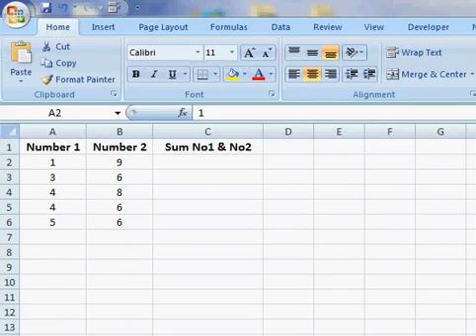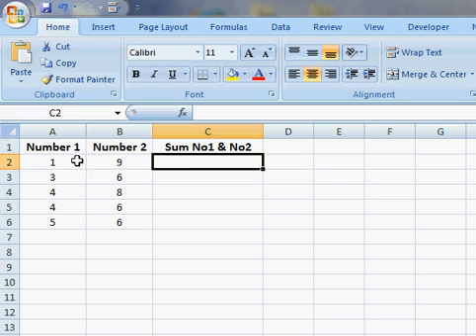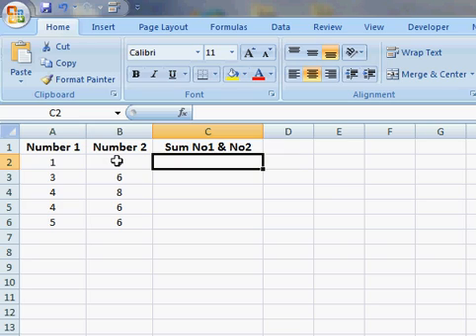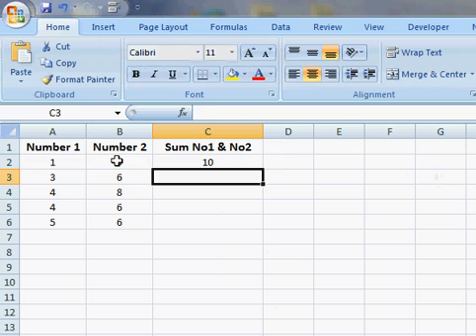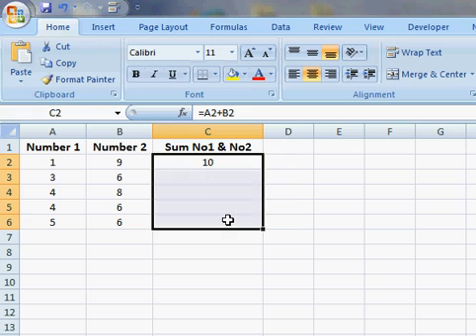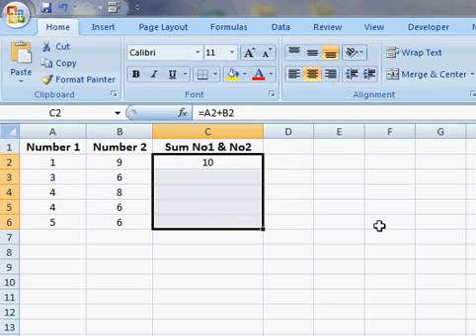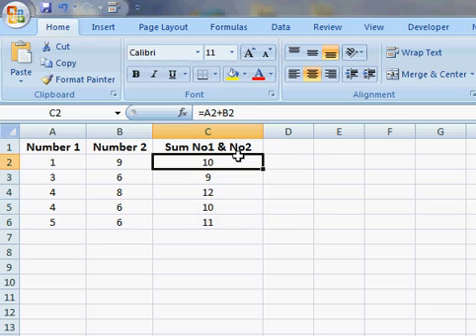Using Excel fill-down to speed up data and formula entry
This tutorial is intended for the beginner at Microsoft Excel and explains the use of the "fill down" command.  An example of using this command in Excel can be found in several tutorials on this site.

Microsoft Excel contains a useful command called "fill down" which allows the contents of a cell to be populated into many cells.  This obviously saves the time required to manually type in the information and increases accuracy, however, its true potential is seen when it is used in conjunction with formulas.  When using the fill down function on a cell containing a formula it is the formula itself which is copied and not the result of the formula.  Furthermore, Excel allows for the fact that as the formula moves into a different row the cells referenced within the formula also change